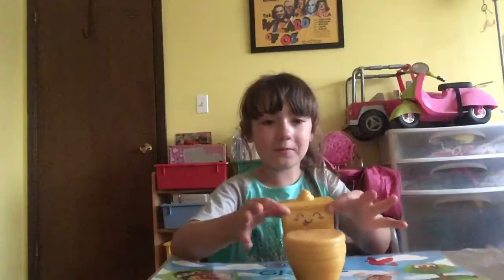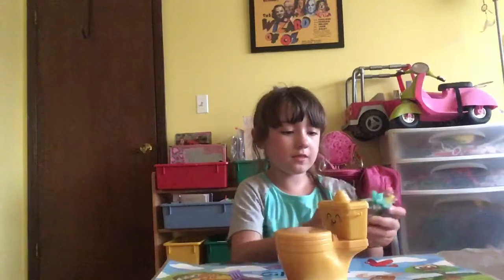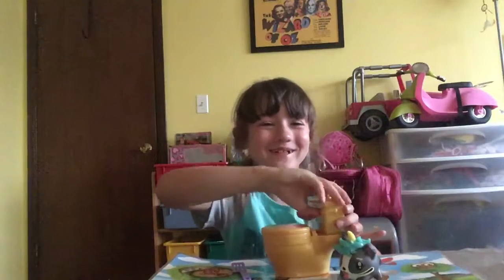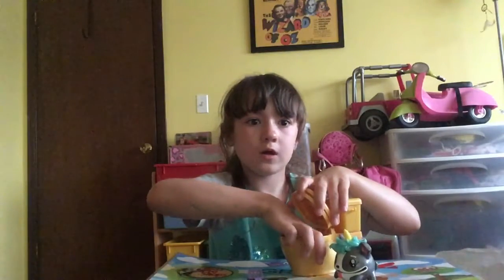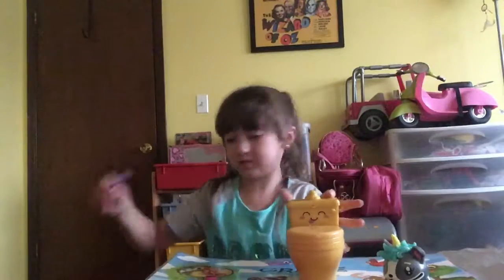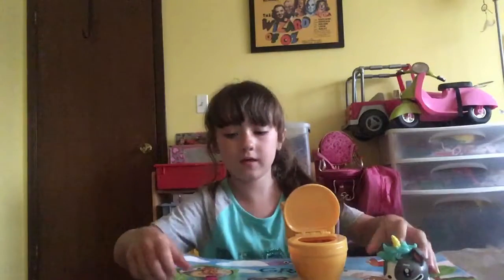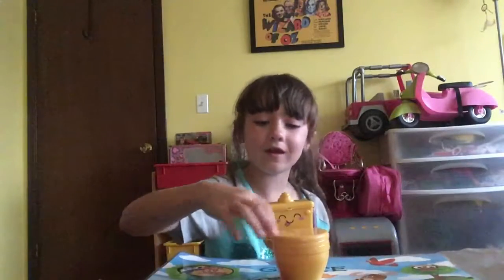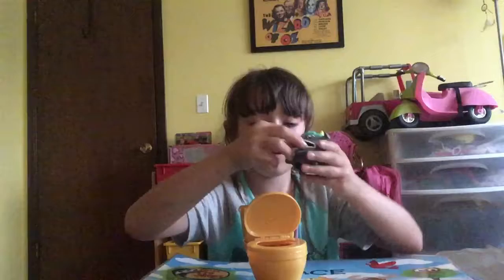Opening my First Pooparoos 💩🚽💩🚽💩🚽